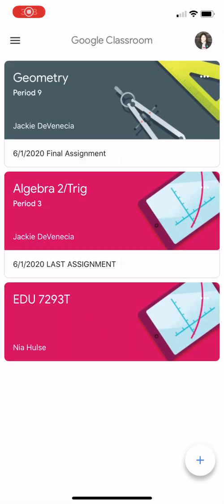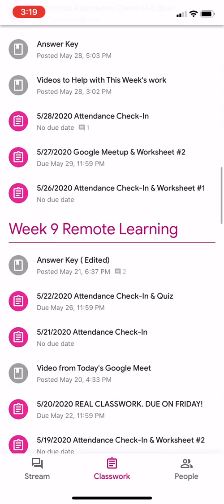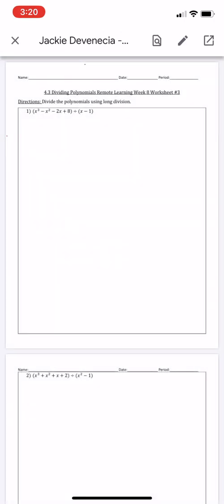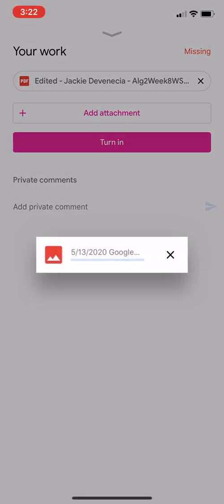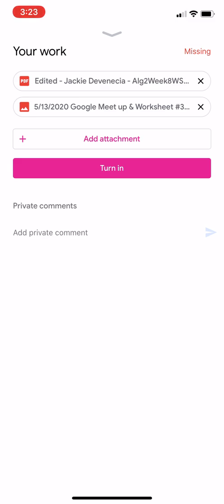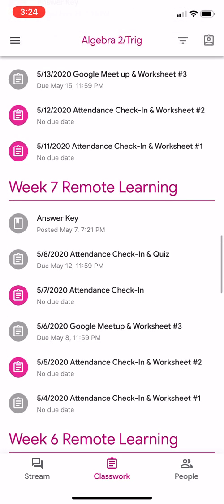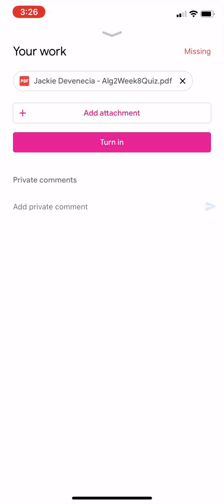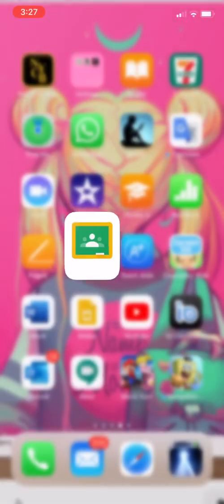How to Access your Assignments for Algebra 2